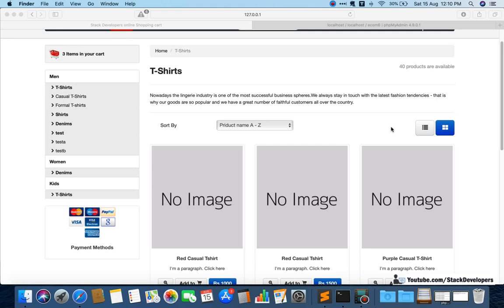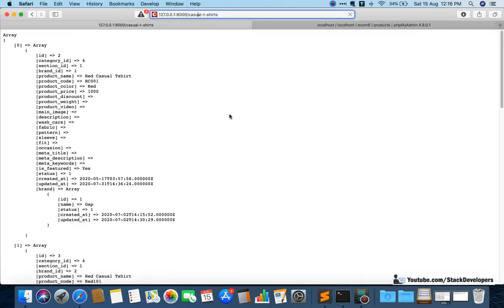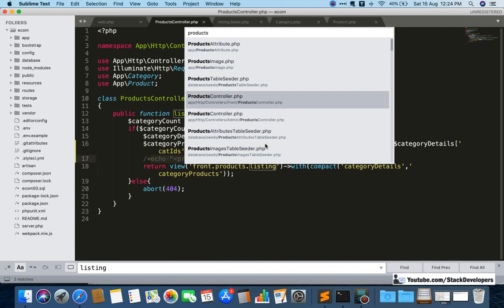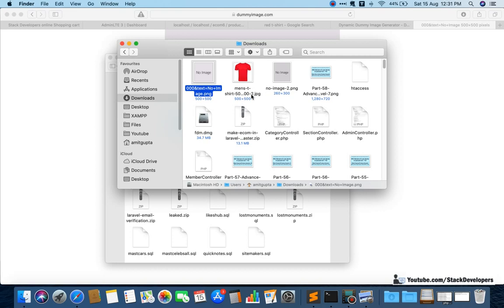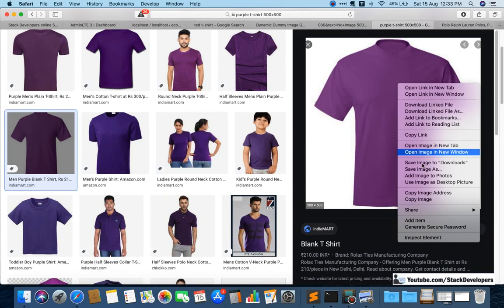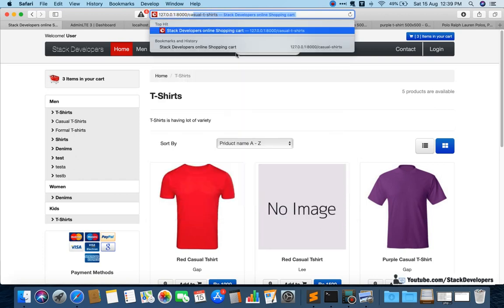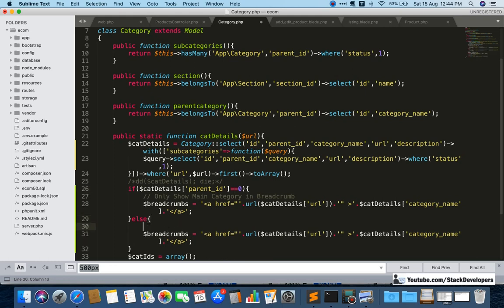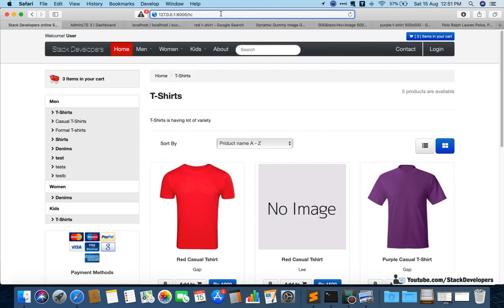#65 Make E-com in Laravel 7 | Make Listing Page (III) | Show Brand | Number of Products | Breadcrumb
In Part-65 of Advance E-com Series in Laravel 7, we will continue working on the listing page where we will show all the products of some particular category. In this video, we will show the brand of the product, category breadcrumb, no. of products and category description in our listing page.

1) Update catDetails function :-
First of all, update catDetails function to select category_name and url in subcategories sub query otherwise it will give error.

2) Create brand function :-
Now, create brand function in Product model with belongsTo relation in which every product belongs to Brand.

3) Update listing function :-
Now update listing function to attach brand relation with products query to get the brand of the product as well.

4) Update listing.blade.php file :-
Now update listing file to show the brand of the product as well. We can replace description with brand name.

Also, we will show products count at the top right side of the listing page.
{{ count($categoryProducts) }} products are available

And, we will also show category description at the top of listing page under category name but make sure to select category description in query as well.

5) Update catDetails function :-
Now we will update catDetails function in Category model to update query to add breadcrumbs both for main category and sub category.
If main category is selected like shirts then only shirts will appear in breadcrumb along with home link and if sub category is selected like formal shirts then both shirts and formal shirts will appear in breadcrumb along with home link.

So we will add condition with parent_id of category. If parent_id of the category is 0 then current category is the parent category. And if parent_id of the category is greater then 0 then it means parent category of the current category exists.

6) Update listing.blade.php file :-
Now update listing.blade.php file to show breadcrumbs that we have generated both for main and sub category.

Listing Page is now ready with one view. We will also work on another view in next video.

Benefits of joining channel as premium member :-
Get Basic E-commerce Website code in Laravel 5.6/5.7/5.8/6.0
Get Advance E-commerce Website code in Laravel 6.0/7.0
Get Invitation to join in Live Sessions, one to one interaction and clear doubts
Full support given to resolve issues
Get help for other Laravel projects
Required code will be shared
Laravel tips and new features